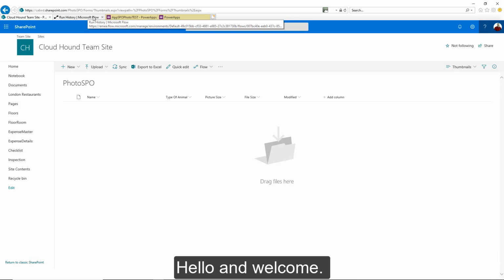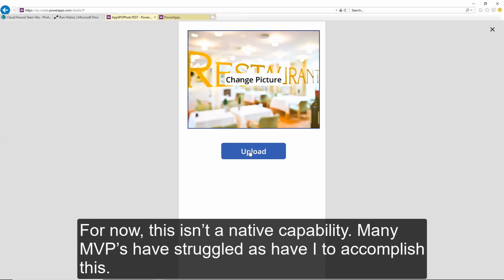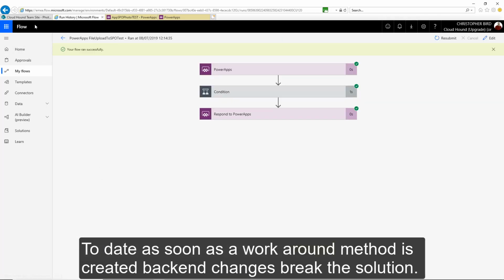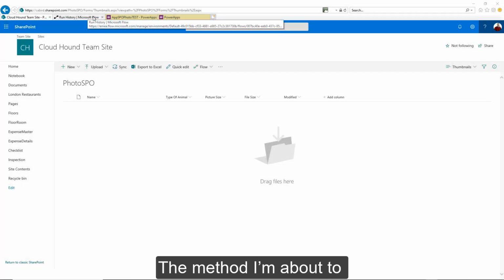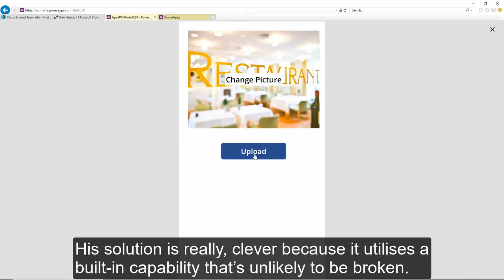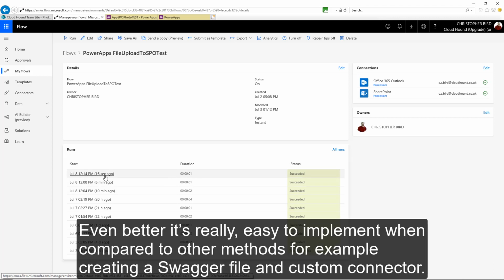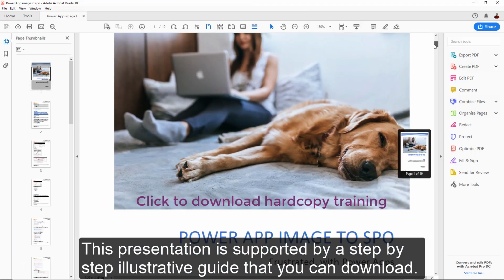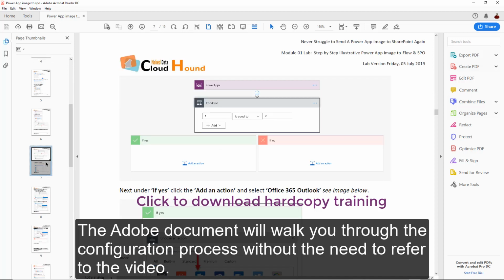Power Apps, BI, Flow and SharePoint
Business data applications